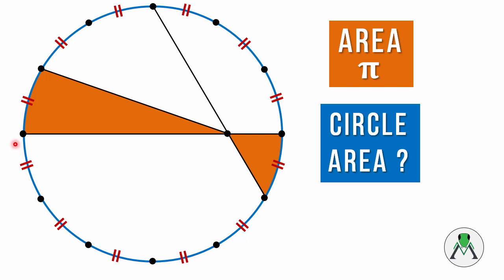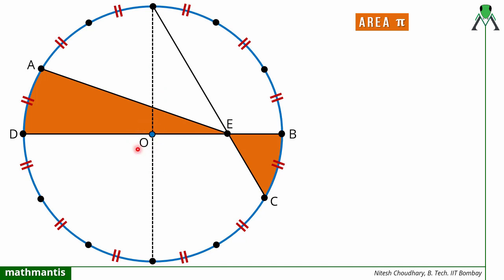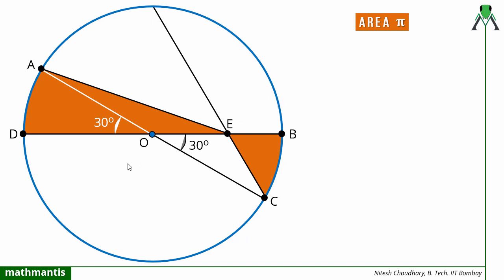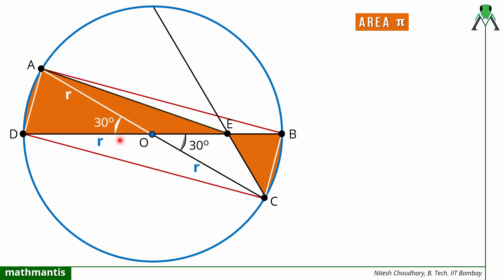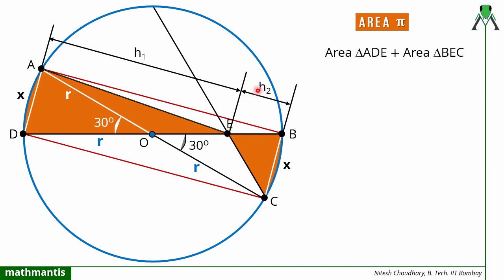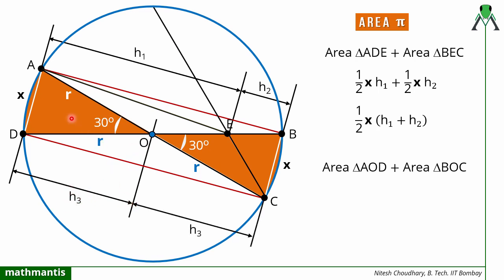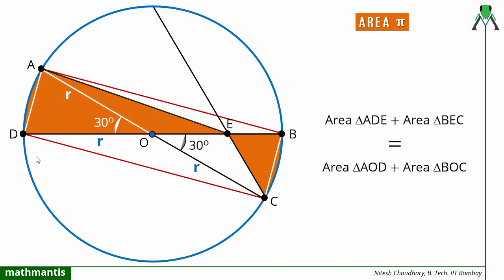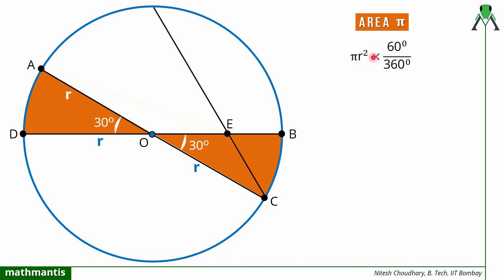FUN Circle Geometry Question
In this video, we are going to solve fun challenging geometry problem involving  circles.